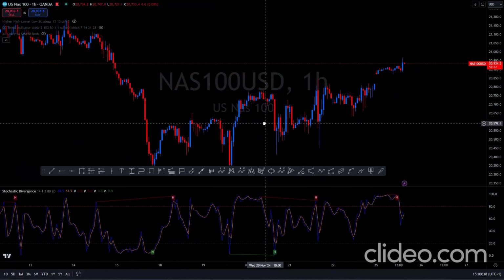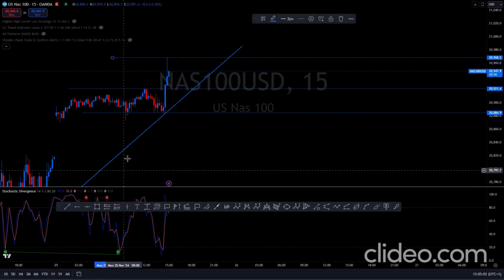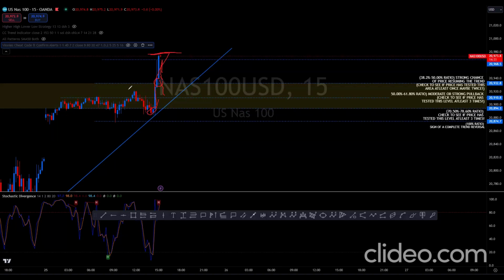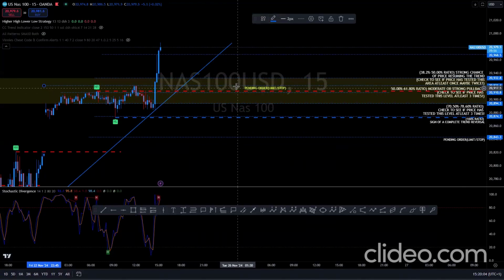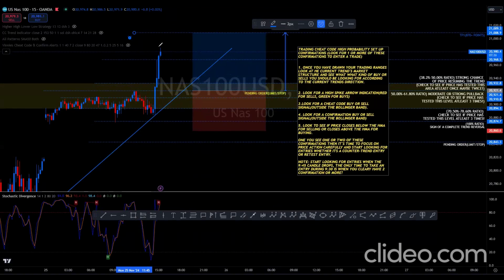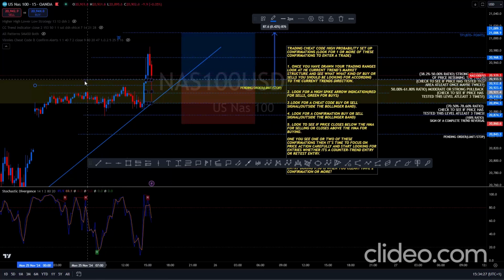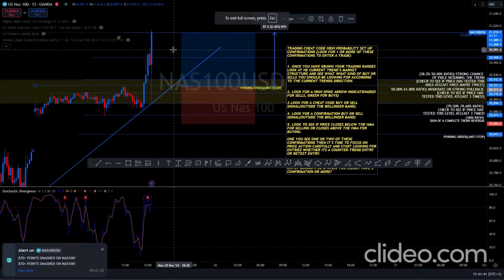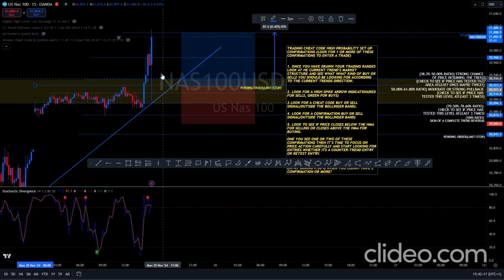G.S.A STRATEGY LIVE SESSION ON NAS100 (11/20/2024)(DEMO)